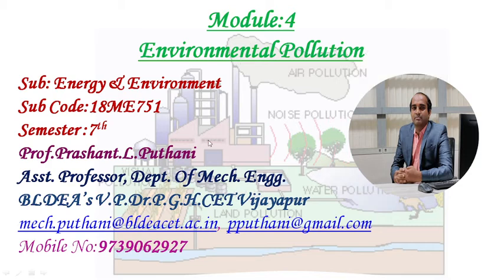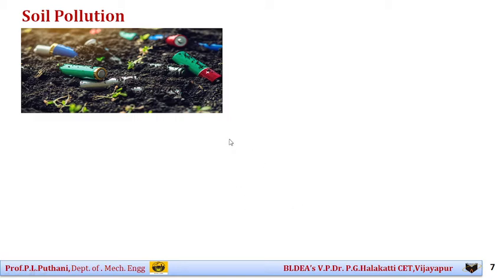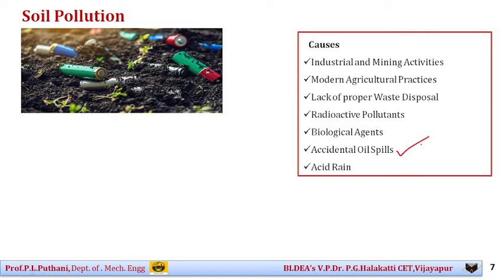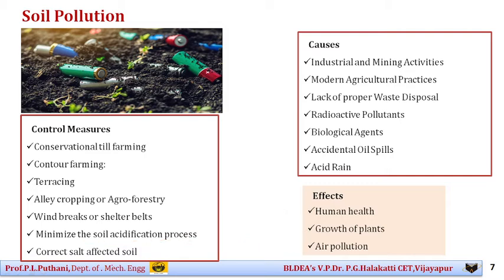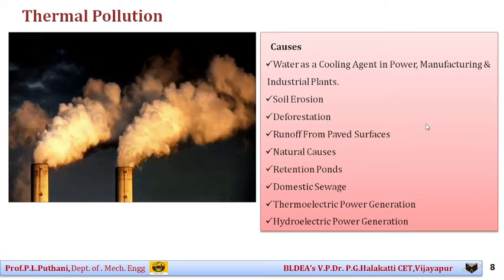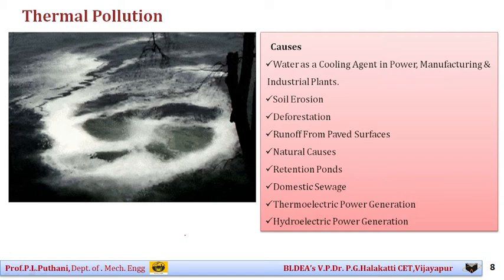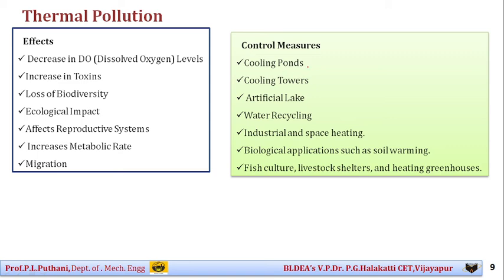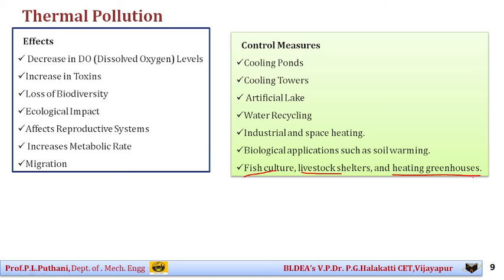Soil Pollution & Thermal Pollution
This video lecture describes causes, effects & control measures for
1. Soil pollution
2. Thermal Pollution